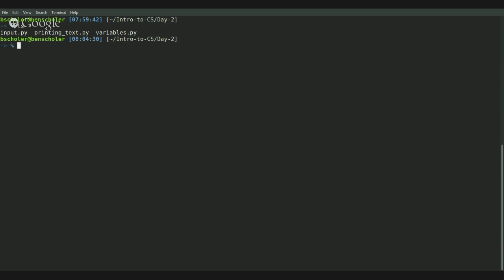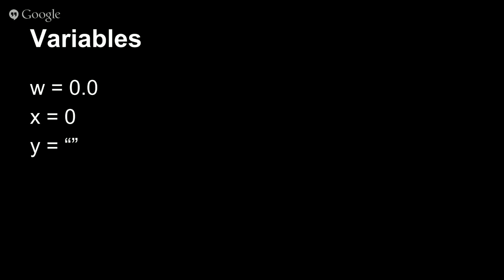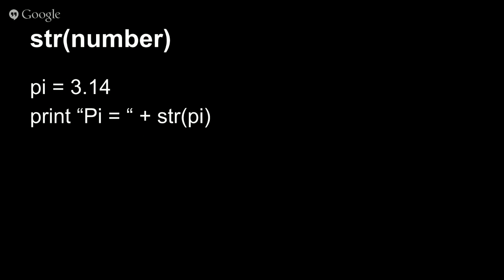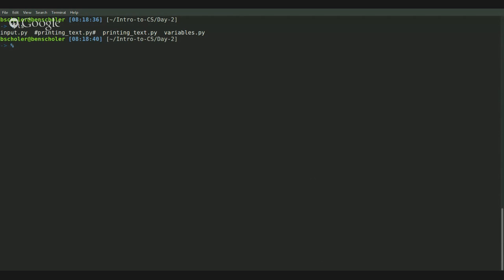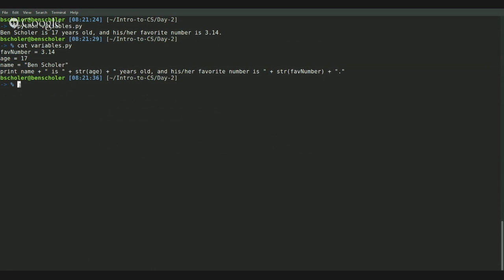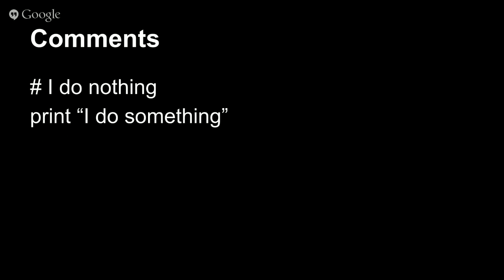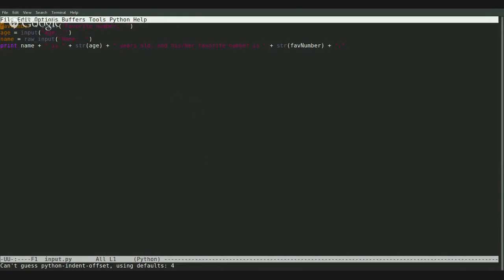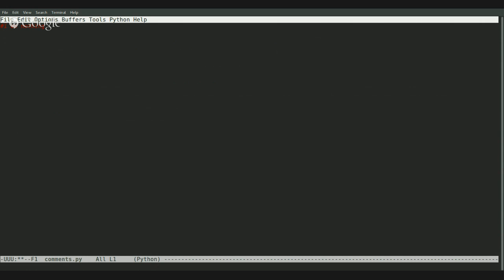Intro to Python (2) - Python basics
Second session of my Introduction to Computer Science class.